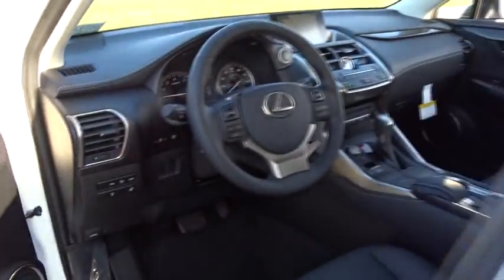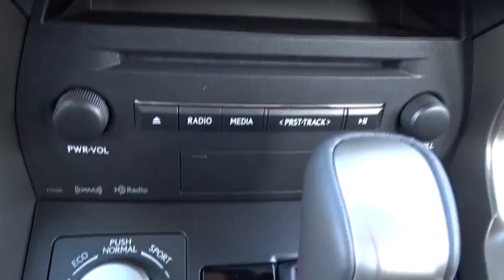2017 Lexus NX Palatine, Arlington Heights, Barrington, Glenview, Schaumburg, IL 34714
2017 Lexus NX
2017 Lexus NX NX Turbo - Stock#: 34714 - VIN#: JTJBARBZ0H2139645